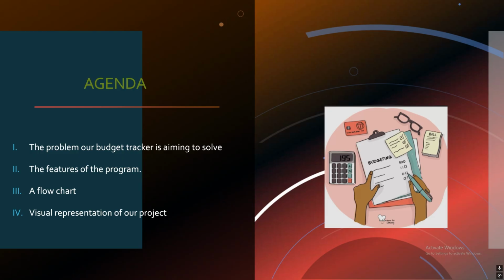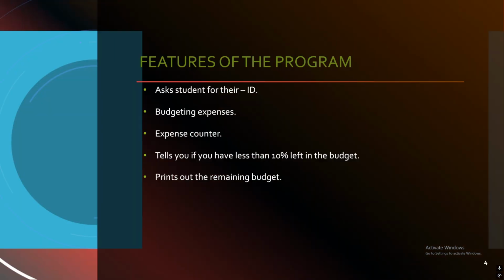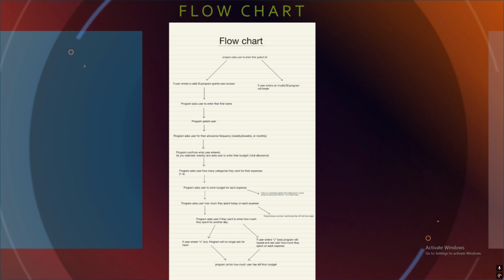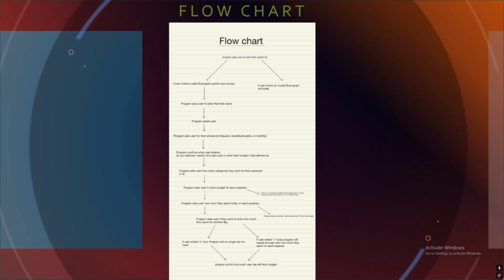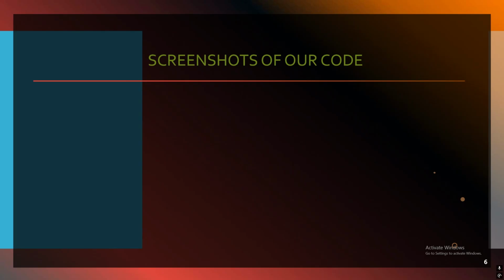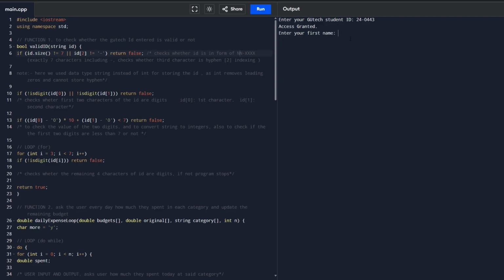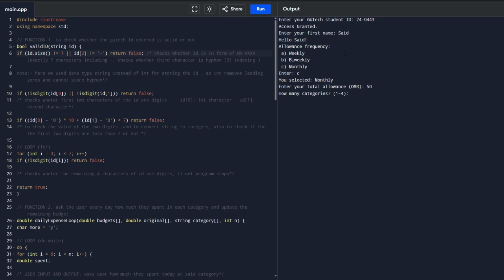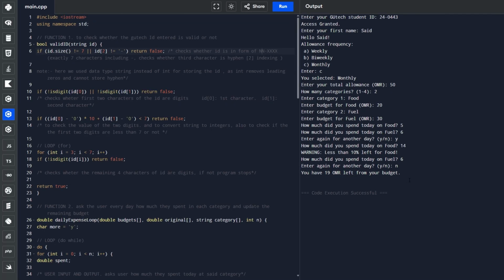Programming for engineering project (budget tracker)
we'll explain how to use our designed budget tracker made specifically for gutech students